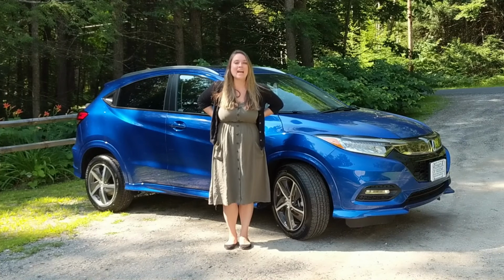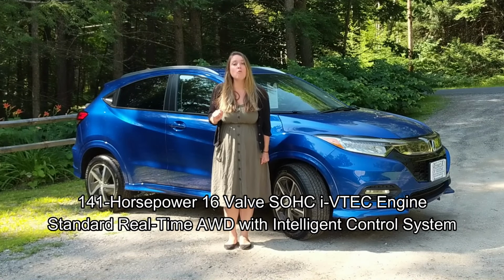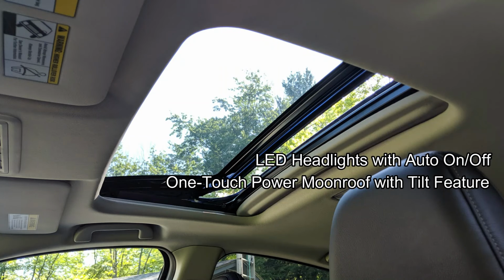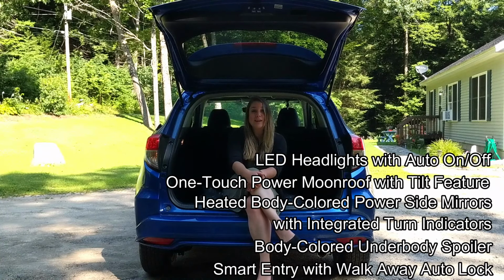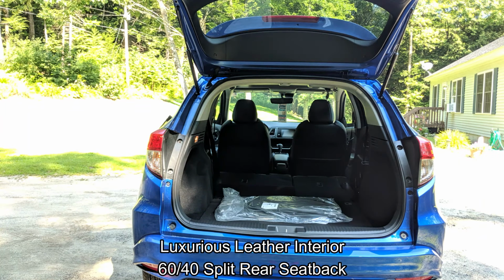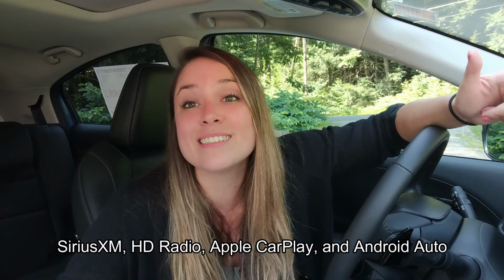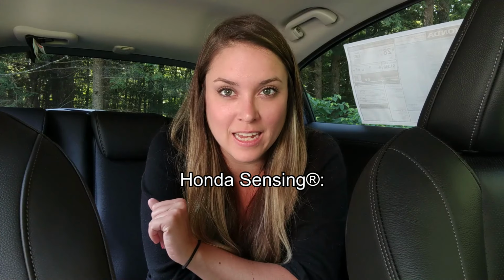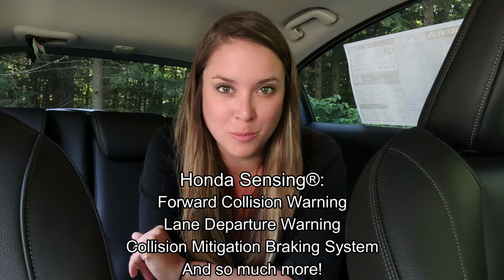NEW 2019 Honda HR-V Touring Walkaround | Specs and Features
Join Keely at Honda of Keene for a close up view of the awesome 2019 Honda HR-V Touring! Honda of Keene offers a passionate sales team and an award-winning service department, serving the Keene, NH, Brattleboro, VT, Greenfield, MA areas and beyond! Come down for a test drive now at 567 Monadnock Hwy, Swanzey, NH 03446, give us a call at , or find us for more info!